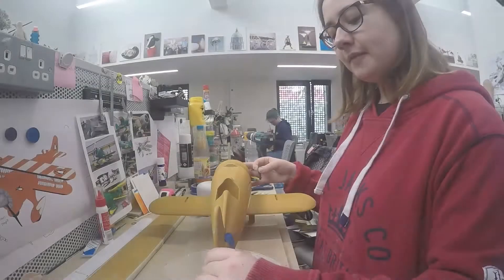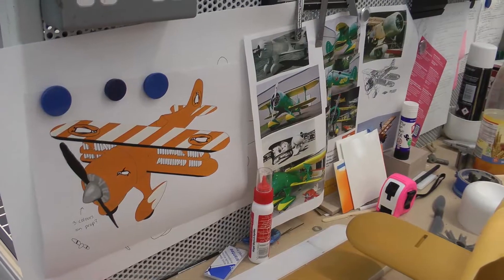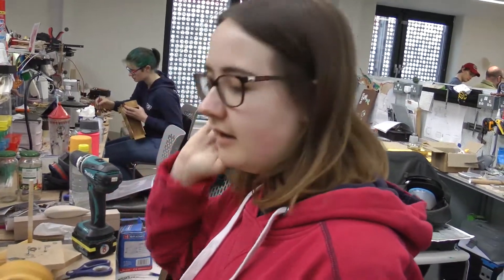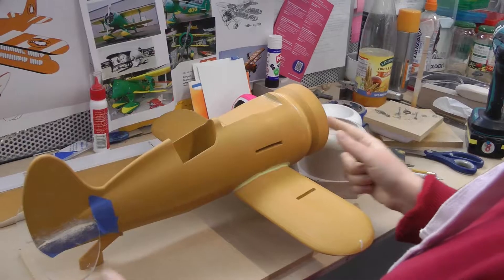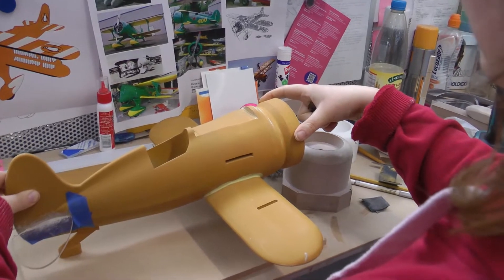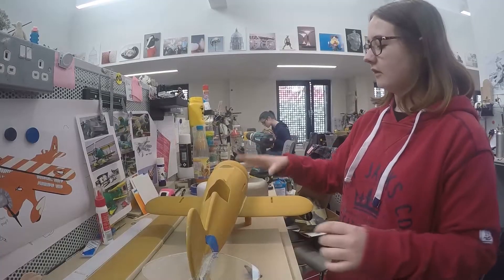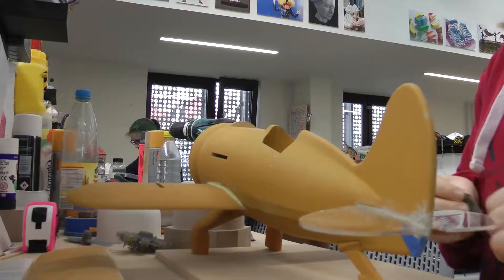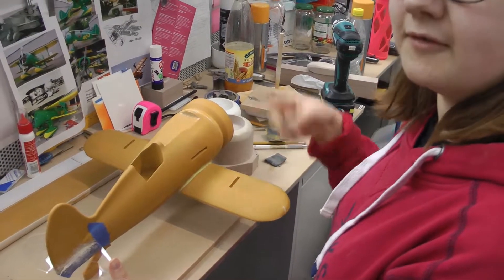03 Abigail Blaylock Squibbs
Abigail Blaylock Squibbs' show stand can be found in Virtual Studio 1

Please take a look at all of our Graduate 2020 Makers in the virtual studios

Also Feel free to take a look at more of our content on our Instagram and Twitter feeds